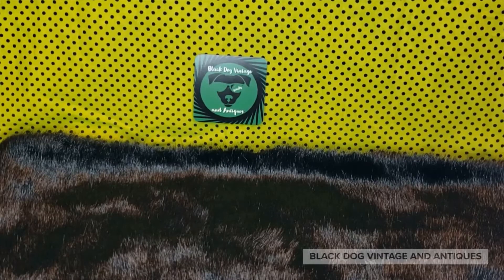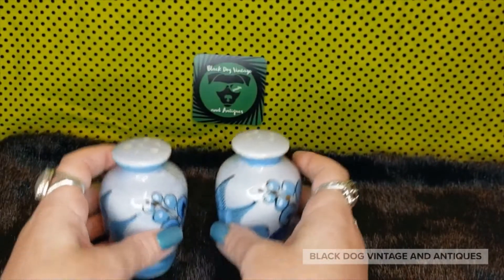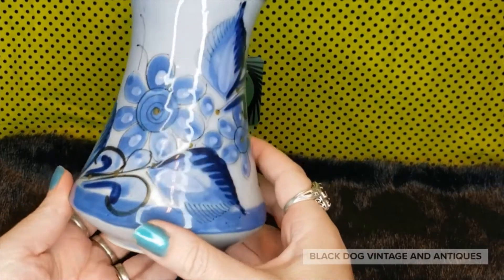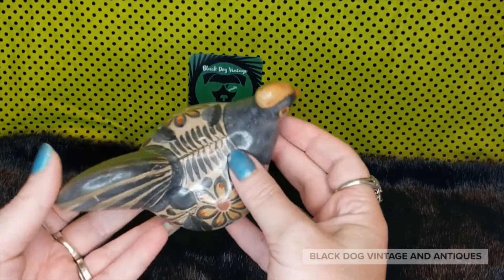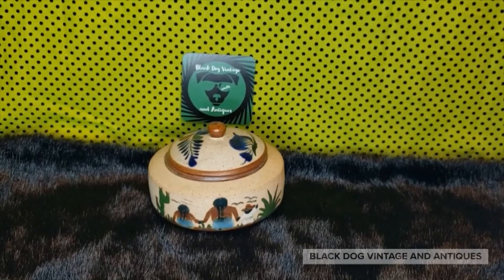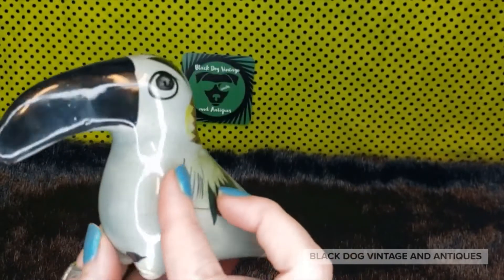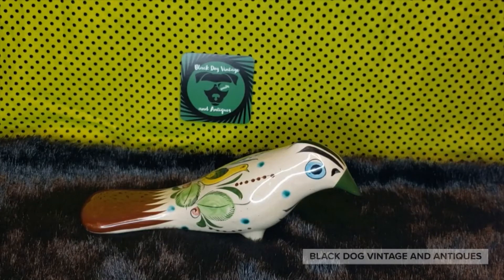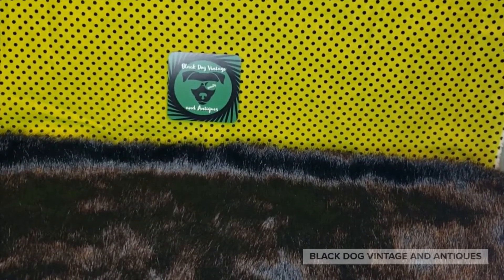Tonala Holla Drop sale edition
Hey hey everybody it's time for Tonala Holla the drop sale edition!

Rules:
1) Be the first to claim an item in the comments with the number that corresponds to the item
2) Back up bidders will be taken so just because an item is taken does not mean the final sale has gone through
3) Buyers who fail to pay the item will go to the next bidder in line and could be excluded from future sales.